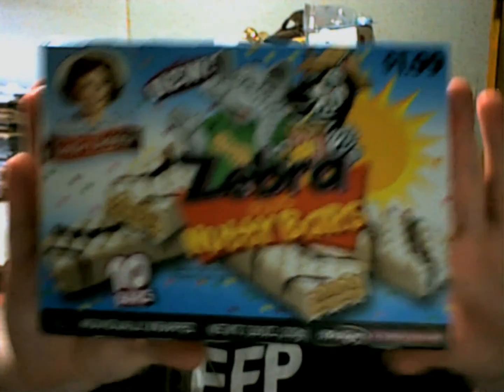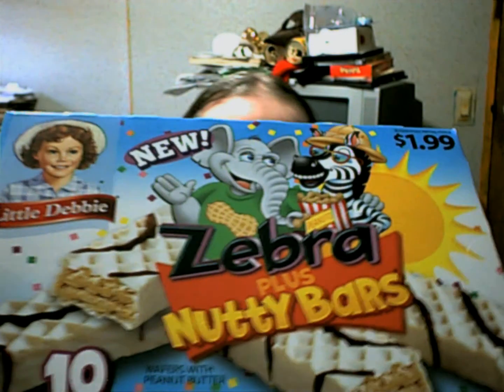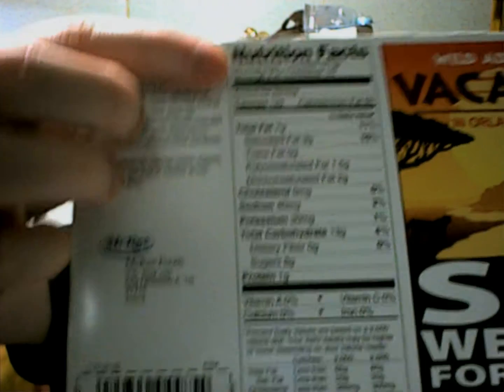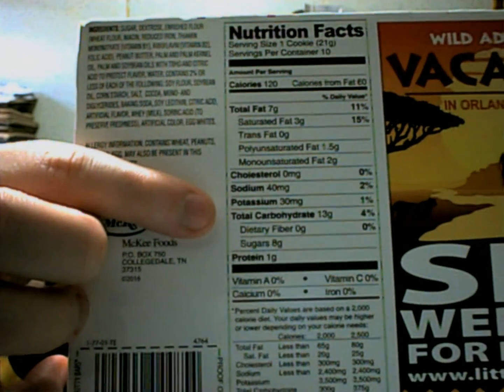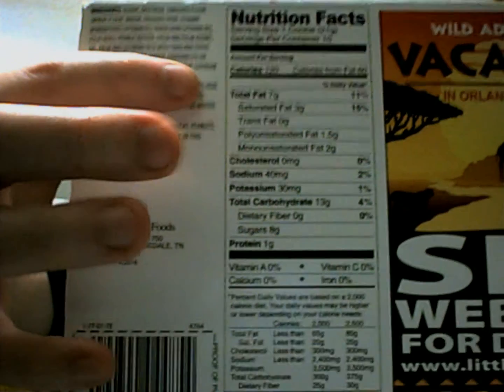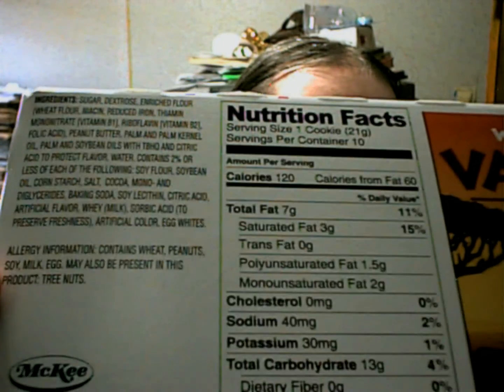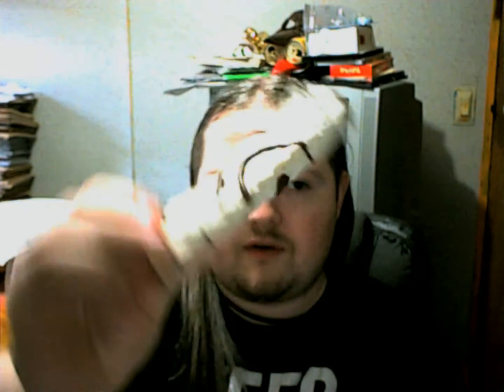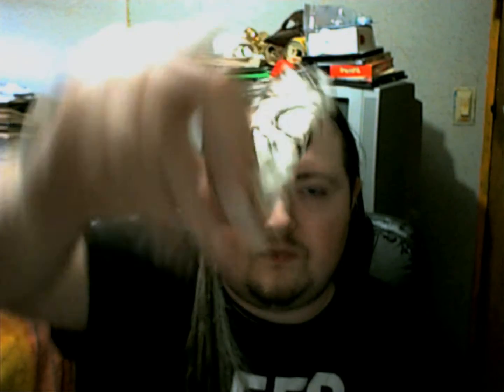The Alti-mat: Little Debbie's Zebra Nutty Bars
Welcome to the Alti-mat, where I review snack foods and random drinks and beverages that I find!

This is Episode 17, a review video of Little Debbie's Zebra Nutty Bars. White chocolate on a peanut butter wafer, is it a good combo?